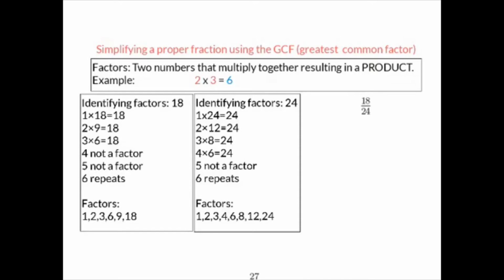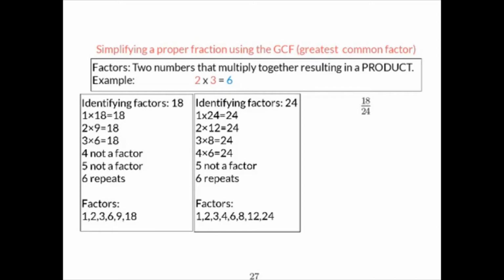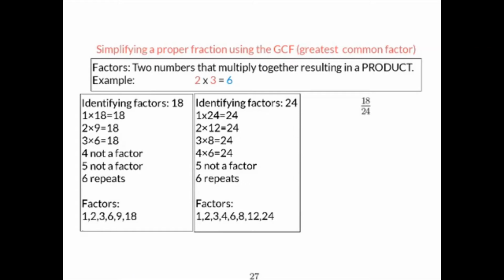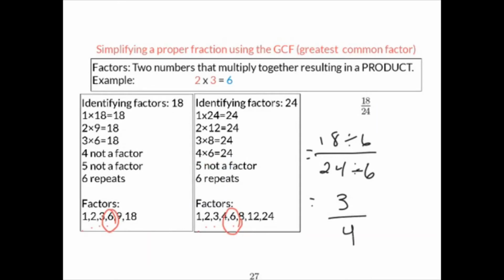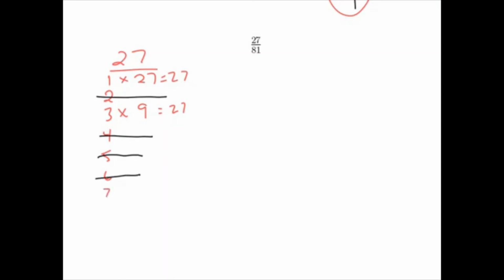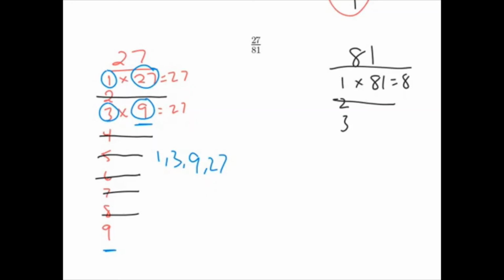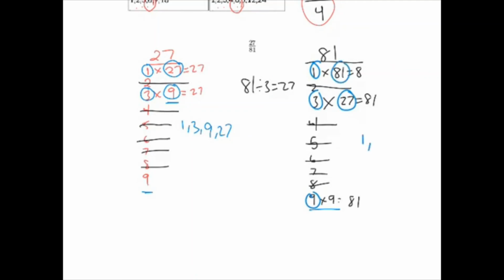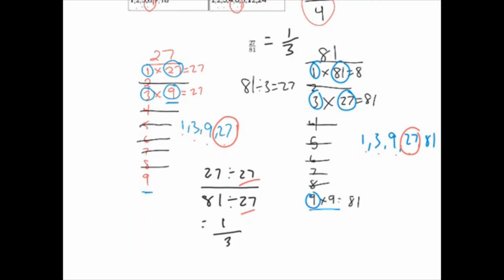Simplifying Fractions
In this video we look at how to simplify a proper fraction using the greatest common factor (GCF).